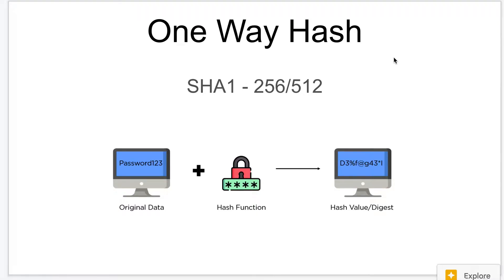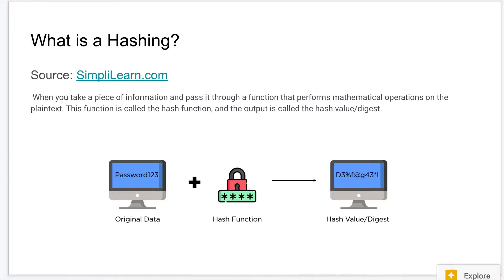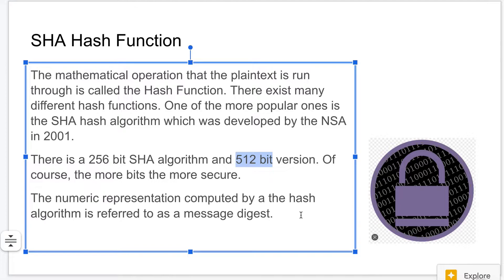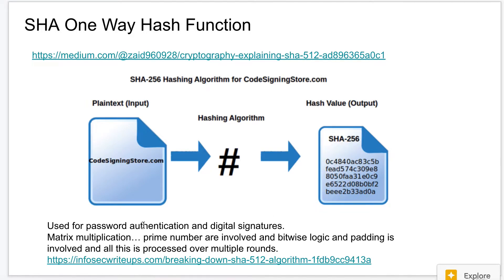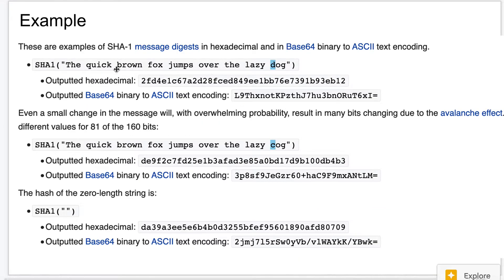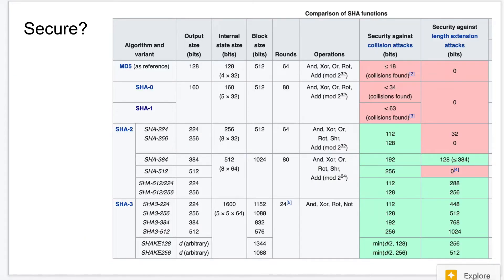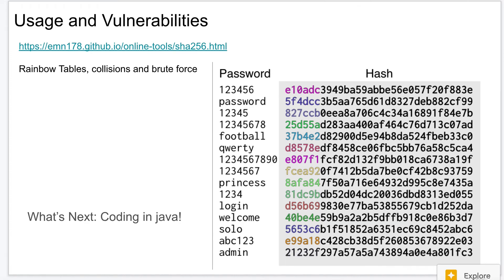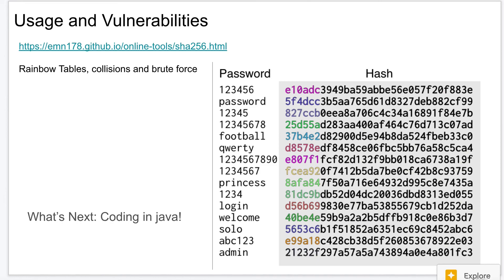One Way Hash Explained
What is a one-way hash? What is a hash function? I answer these questions and more in this video about the popular encryption technique. I talk about the various SHA variations and popular exploits.  In a follow up video I will show you how to code a one way hash using Java.

Here are some articles about the math behind one way hashes.